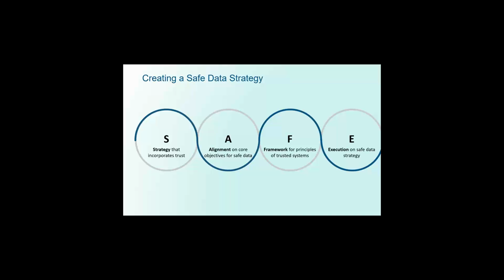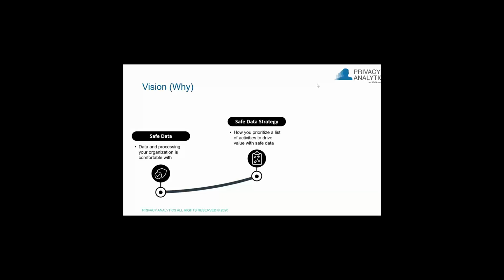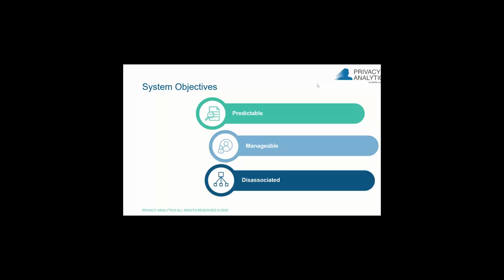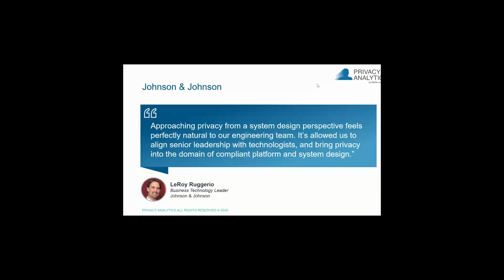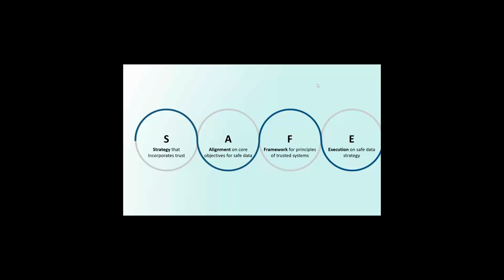3 Steps to a Safe Data Strategy by Luk Arbuckle of Privacy Analytics (Aired 12 Dec 2020)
Strategy development can hold you back
You want to leverage your organization’s data assets, including those containing sensitive information, but you can’t get consensus on how to move forward due to:
Concerns over the use of sensitive information
Lack of clarity around what you’re trying to achieve and how to do it safely
Varying levels of digital literacy making it hard to find common ground
Developing a safe data strategy that works
In this webinar, Luk Arbuckle, Chief Methodologist at Privacy Analytics, will show you how to create a data strategy that makes effective use of your data assets, including sensitive information, while also helping you to gain alignment with internal stakeholders.
At the end of this webinar, you’ll understand know:
The real reason you can’t get your organization on board with your data goals
How to build trust with the stakeholders whose alignment you require
3 steps to rapidly develop and deploy an effective safe data strategy

If you’re looking to unlock the business value in your organization’s sensitive information – to drive business goals like new revenue streams and innovation – make sure you join us live on Dec 10 and stick around for the Q&A.